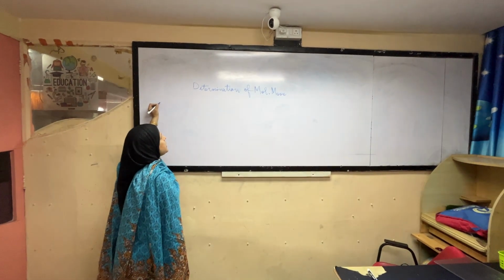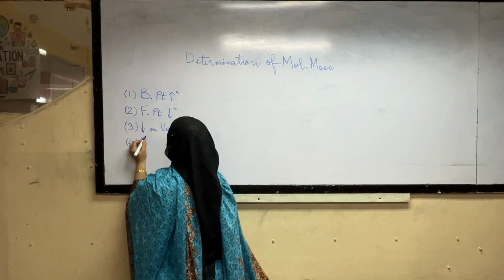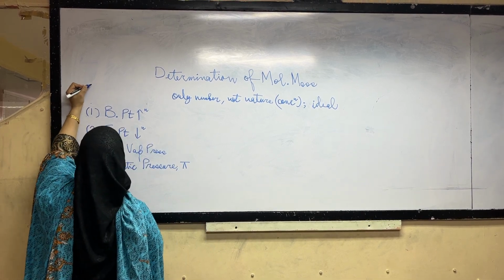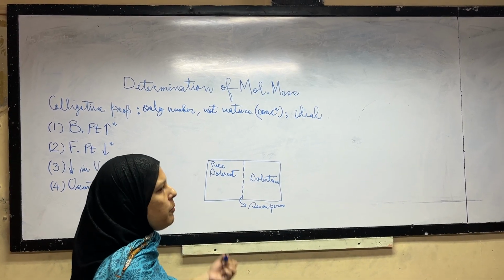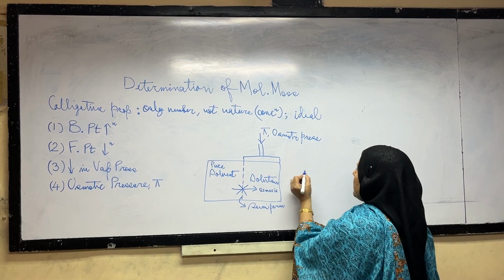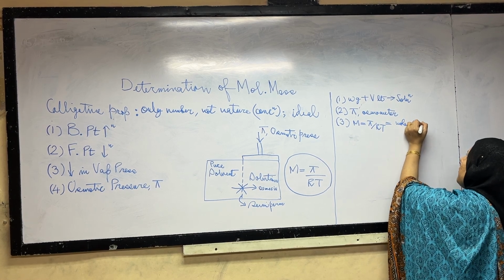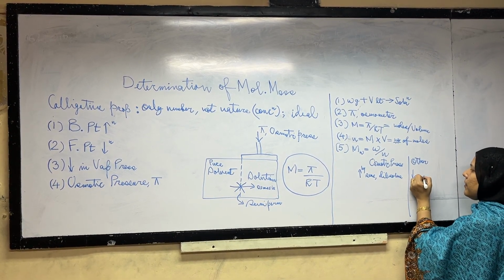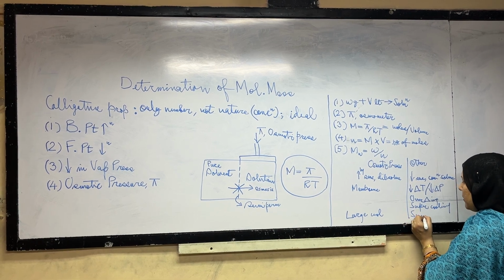Colligative Property Measurements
Video describes measurement of molecular mass using osmotic pressure and other colligative properties.